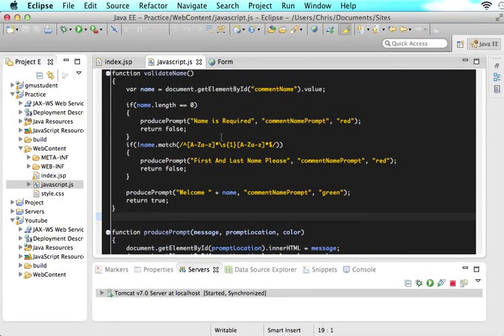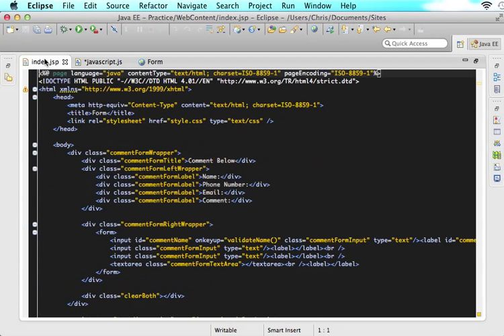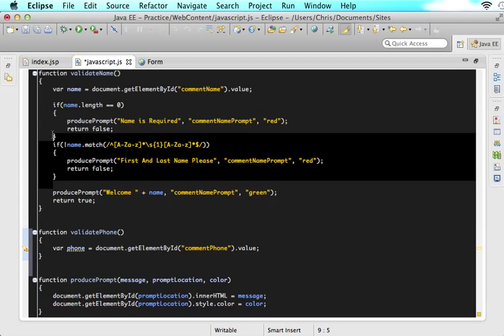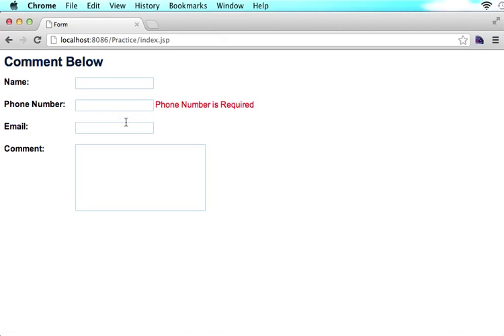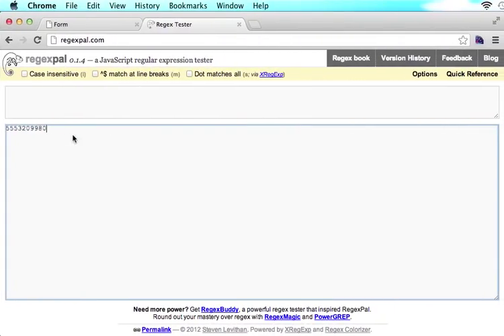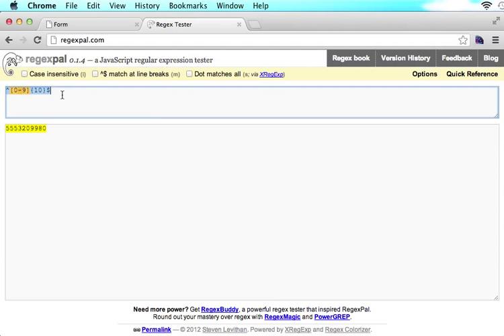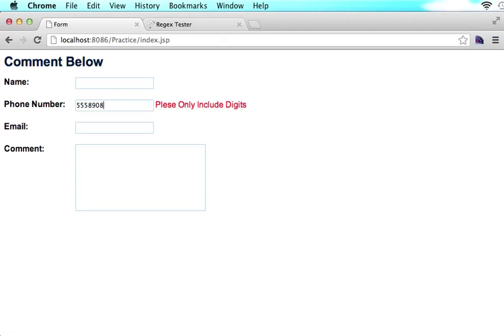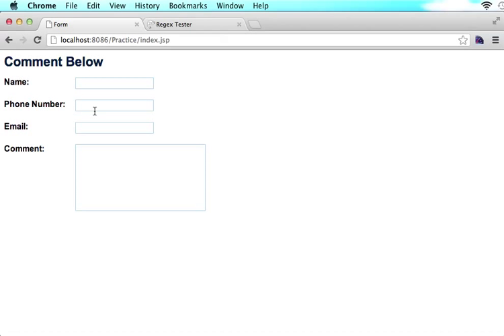Javascript & Regex Form Validation - P4 - Validate Phone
- In this tutorial we will utilize javascript and regex to validate if the user is typing in a valid phone number while they are typing in the form.